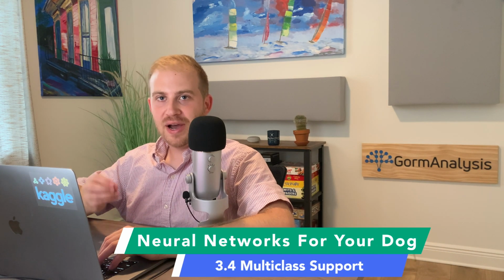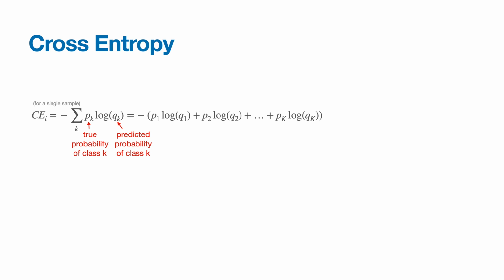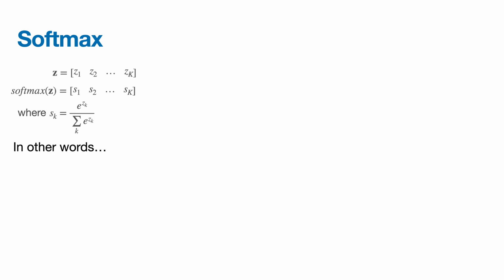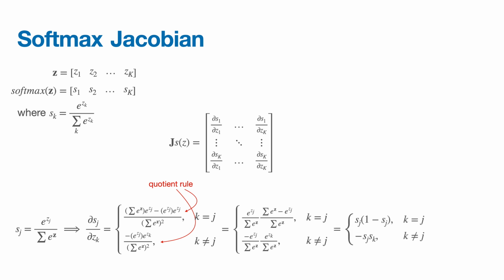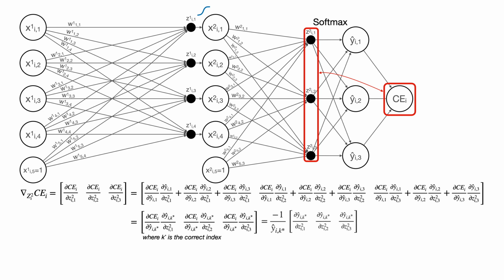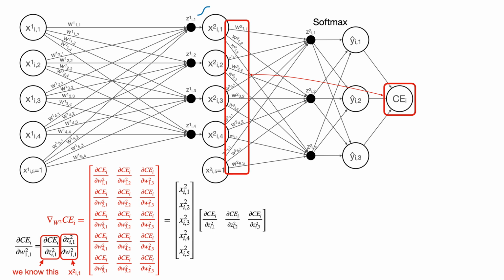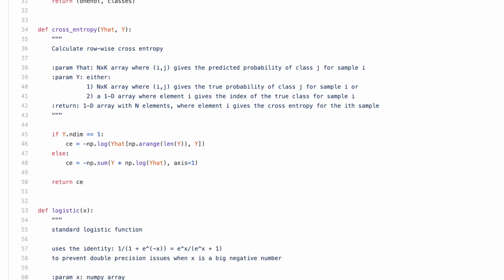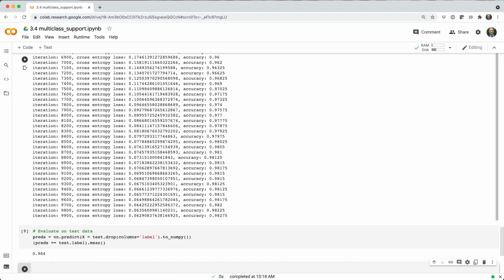Neural Networks For Your Dog - 3.4 Multiclass Support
In this video, we'll use softmax and cross entropy to turn our binary neural network classifier into a multiclass classifier.

0:00 - intro
0:35 - multiple output nodes
1:20 - cross entropy
3:04 - softmax
5:34 - backprop
9:47 - code / helper functions
11:13 - challenge
11:29 - solution
11:58 - code demo

Elite Estate by The Galaxy News
Sup Simba by Mikey Geiger